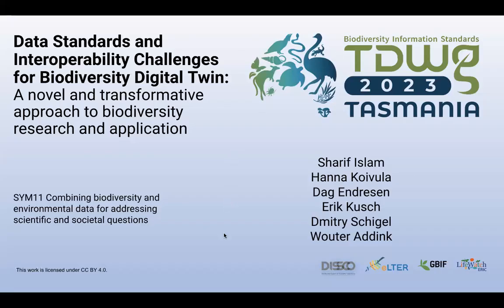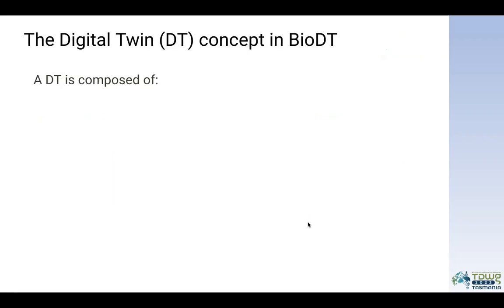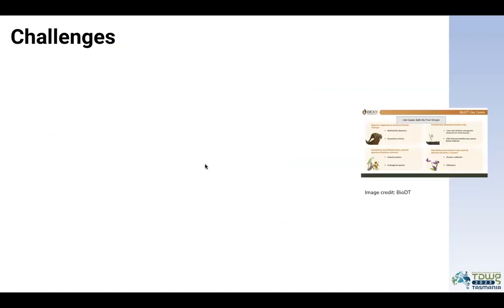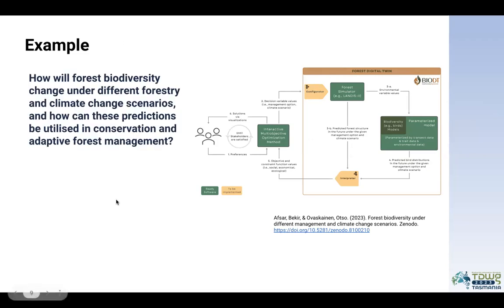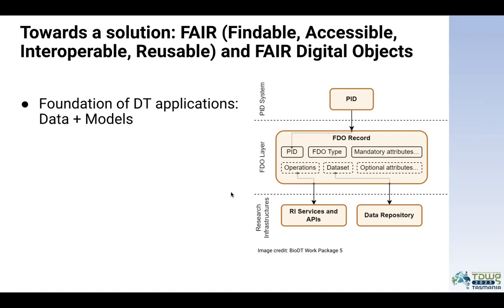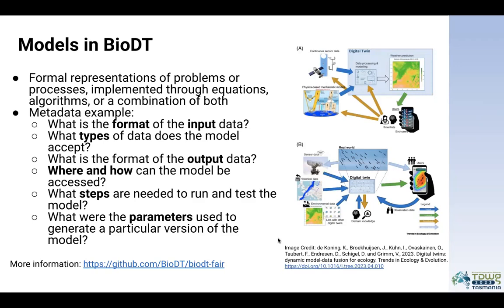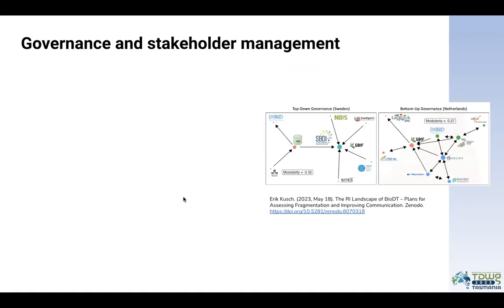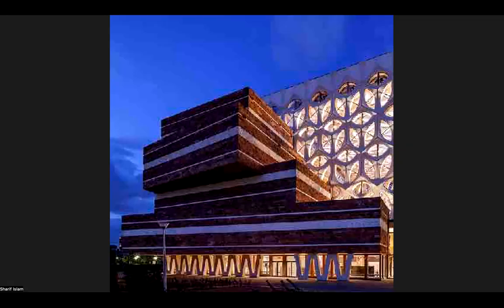SYM11.5 Data Standards and Interoperability Challenges for Biodiversity Digital Twin: A novel and...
Data Standards and Interoperability Challenges for Biodiversity Digital Twin: A novel and transformative approach to biodiversity research and application. Presented by Sharif Islam as part of SYM11 Combining biodiversity and environmental data for addressing scientific and societal questions at the TDWG 2023 Hybrid Annual Conference in Hobart, Tasmania 9–13 October.